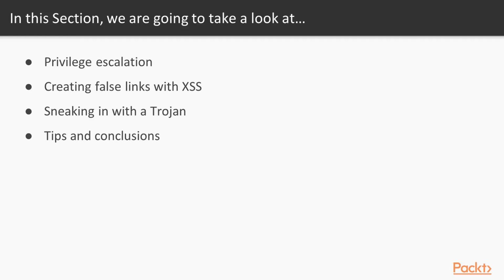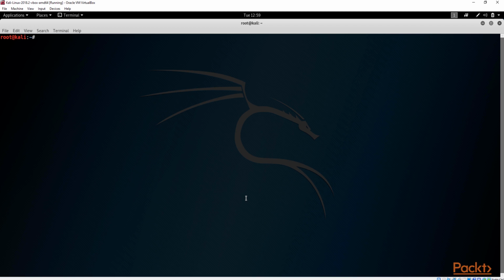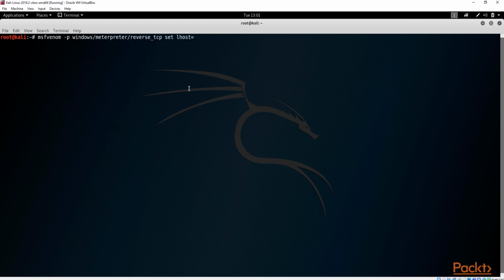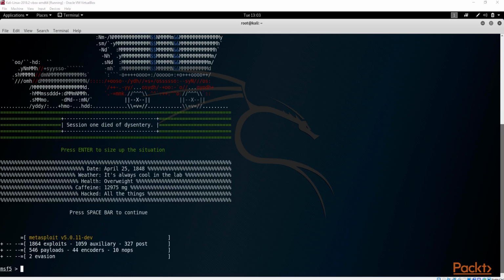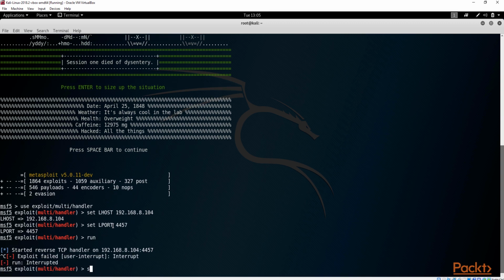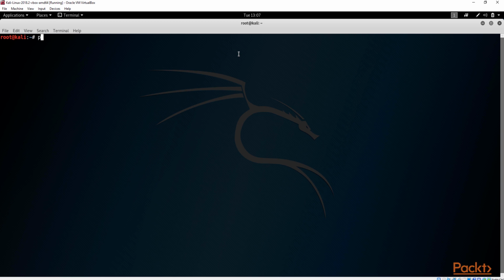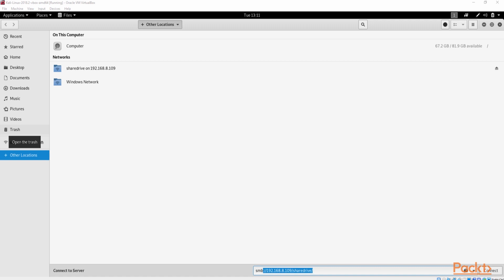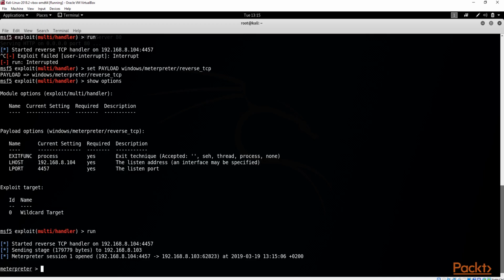Penetration Testing for Healthcare: Privilege Escalation | packtpub.com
This video tutorial has been taken from Penetration Testing for Healthcare. You can learn more and buy the full video course